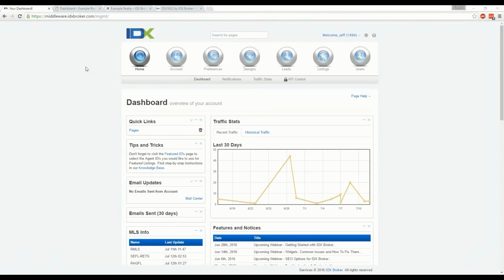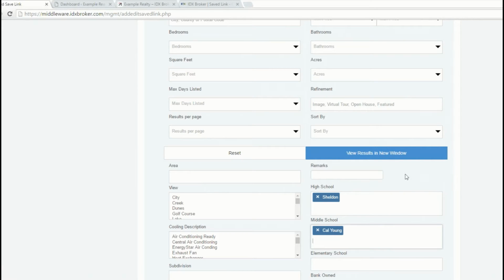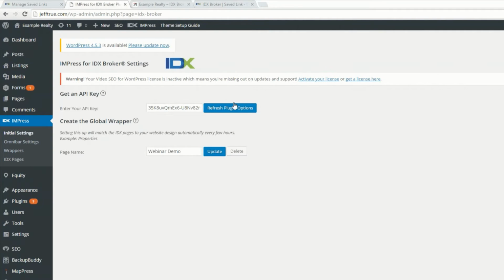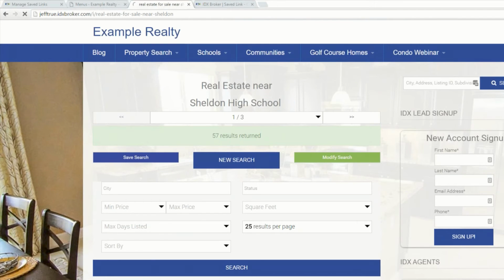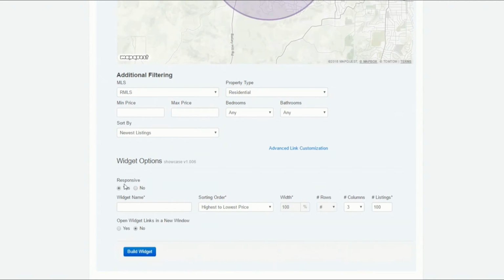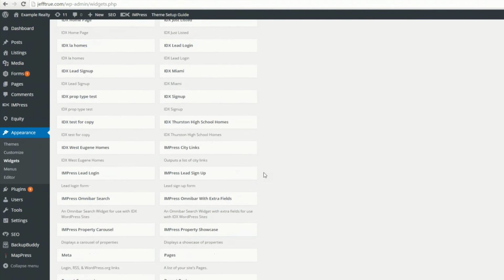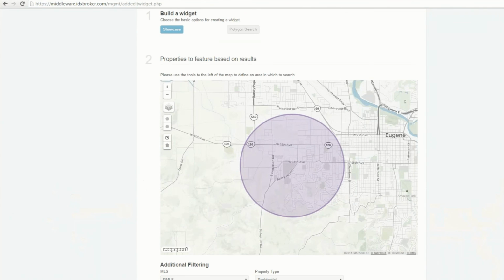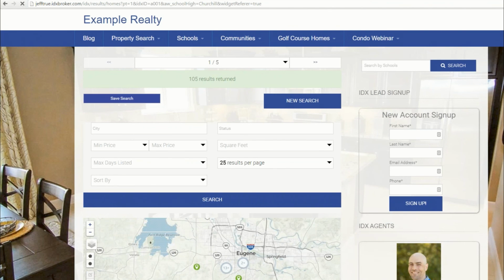Create Landing Pages for Schools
In this video we go over how to create landing pages for schools in IDX Broker.

Learn how to create niche community landing pages that convert! Get tips from our sales veteran, Jeff. Find out how you can use IDX Broker to setup landing pages for specific areas. We'll show you the best settings and options to position yourself as the source for buying perfect family homes in your area.